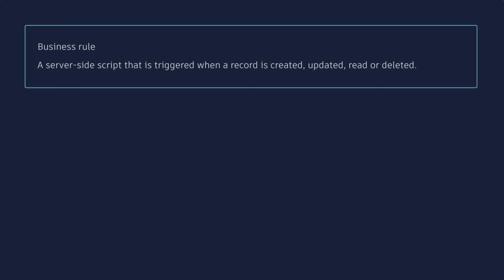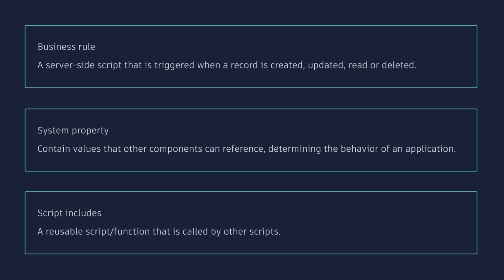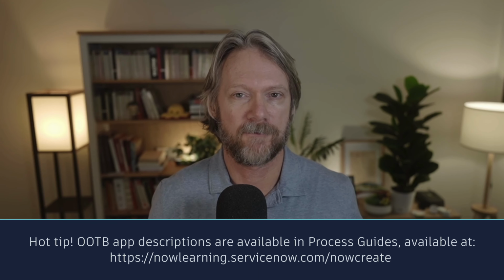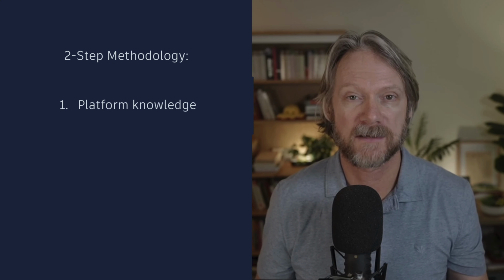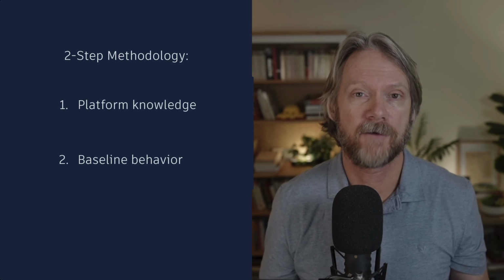2-steps to implement unfamiliar ServiceNow stories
How do you implement ServiceNow implementation stories that are unfamiliar to you? Discover a 2-step process that is the absolute foundation!